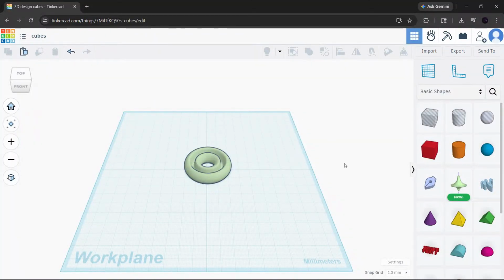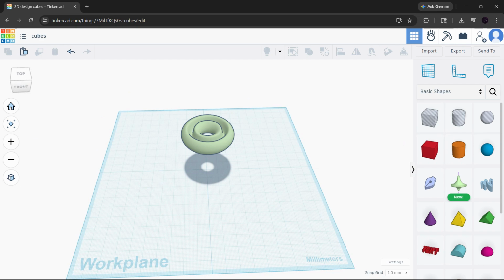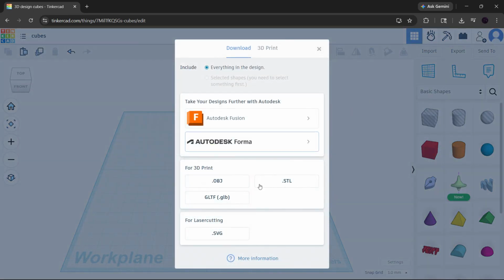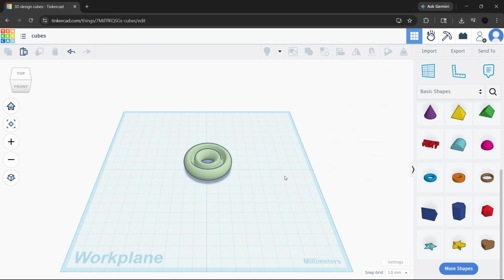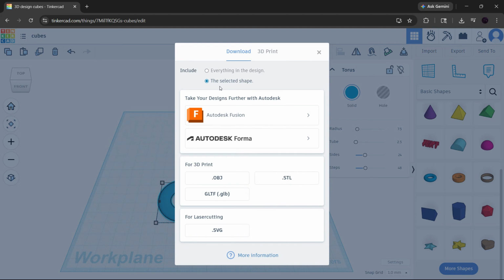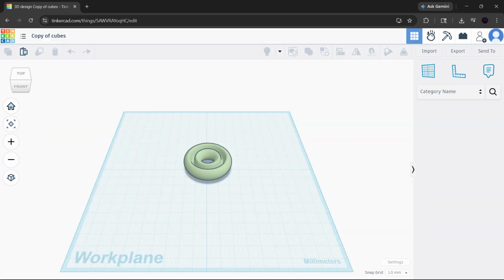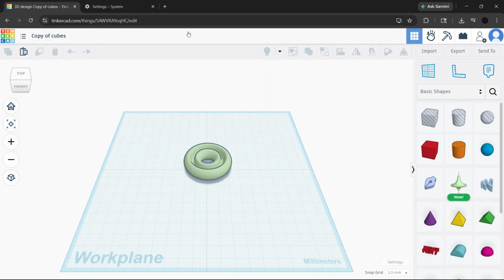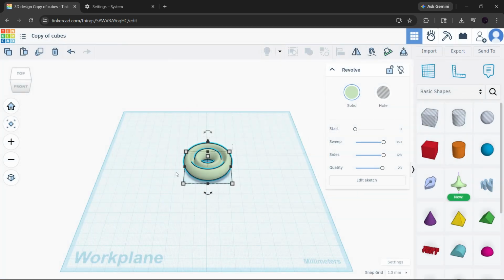Tinkercad Error SVG Export Failed (Easy Fix Guide)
Learn how to fix the Tinkercad SVG export failed error with simple troubleshooting steps, including dropping objects to the workplane, simplifying groups, exporting in pieces, duplicating the project, and checking browser settings.

🕚Timestamps:
0:00 Intro
0:24 The Drop Rule Fix
1:02 Flatten Complex Groups
1:36 Export In Pieces
2:07 Duplicate The Project Reset
2:37 Browser Check And Incognito Test
3:08 Final Recap

✍️What You'll Learn In This Video:
• How To Fix The Tinkercad SVG Export Failed Error
• How To Drop Objects Onto The Workplane Properly
• How To Simplify Complex Groups For SVG Export
• How To Export Tinkercad Designs In Pieces
• How To Duplicate A Project To Clear Stuck Data
• How To Check Browser Settings For Export Issues
• How To Use Incognito Mode To Test Extensions
• How To Prevent SVG Export Problems In Tinkercad

💡Pro Tips:
• Always press D before exporting SVG files in Tinkercad
• Keep designs as simple as possible for cleaner exports
• Test one object at a time if the full scene fails
• Duplicate the project if the export keeps breaking
• Turn on hardware acceleration in your browser
• Use incognito mode to quickly rule out extension conflicts

tinkercad, svg export failed, tinkercad svg export failed, tinkercad error, tinkercad tutorial, svg export fix, 3d design, cad tutorial, 3d printing, workplane, browser fix, incognito mode, hardware acceleration, nested groups, export selected shape